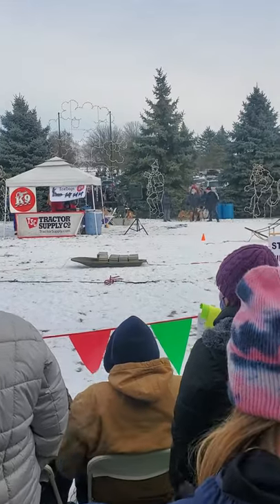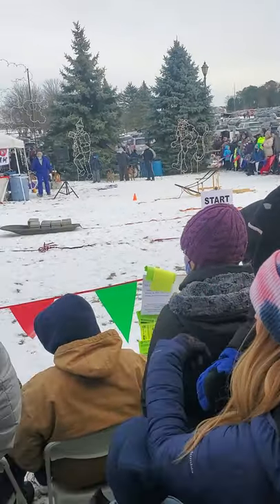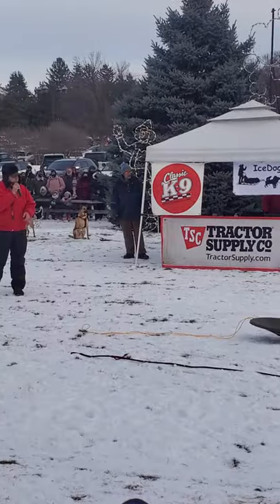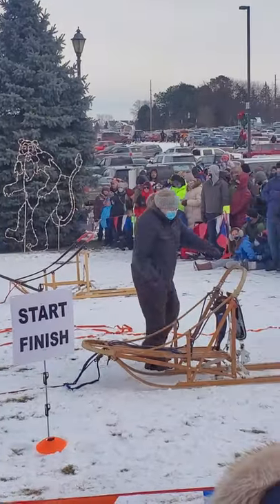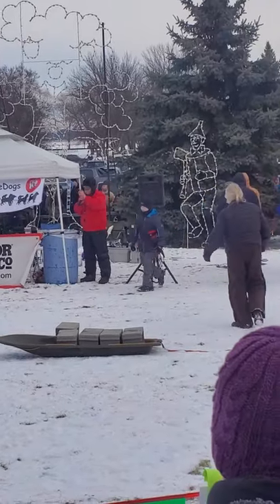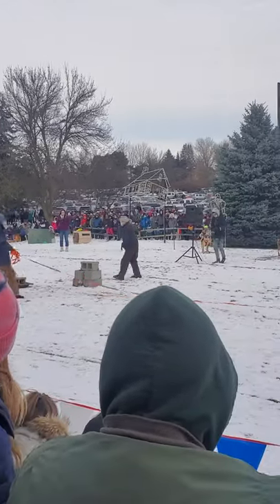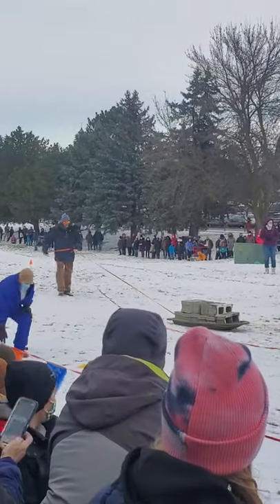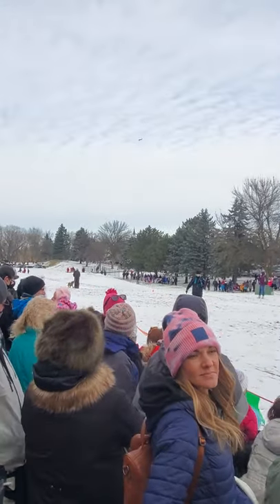Snowfest 2021 Frankenmuth MI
Some puppy dogs getting a work out. One of many things happening today Starts January 28-31. Snowfest